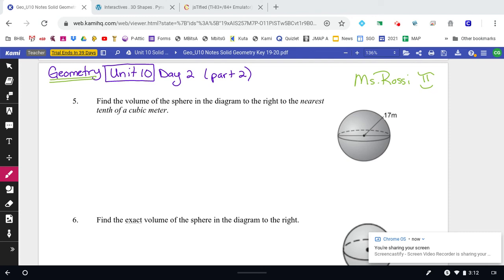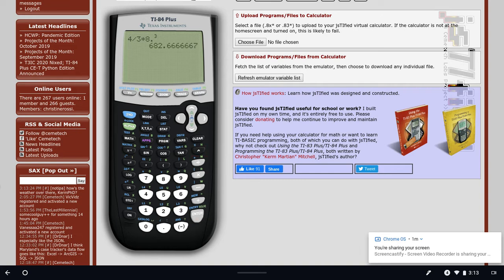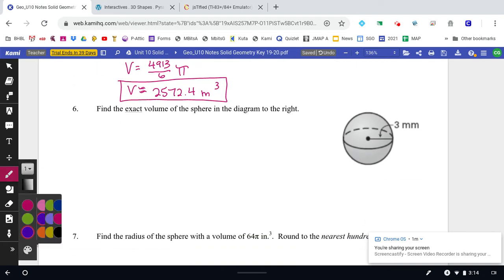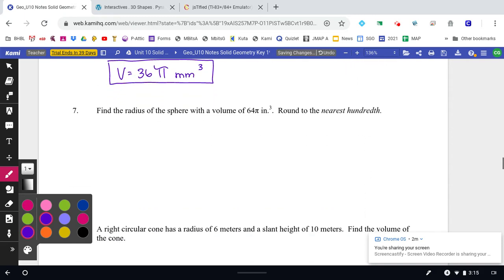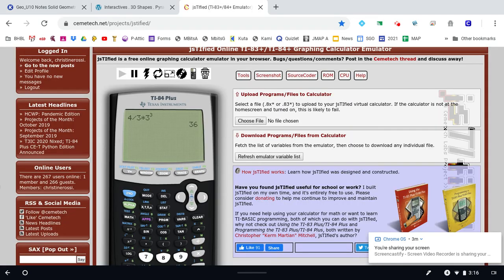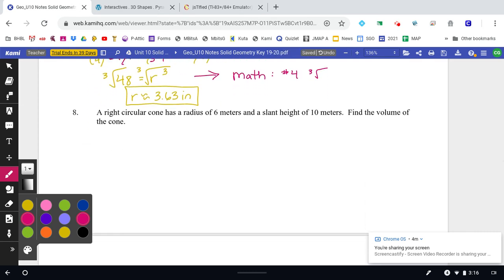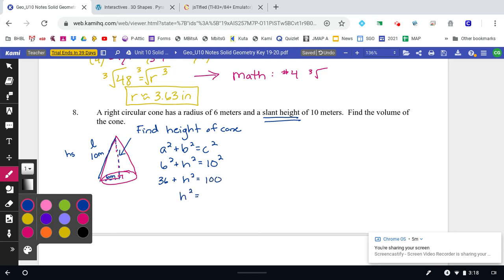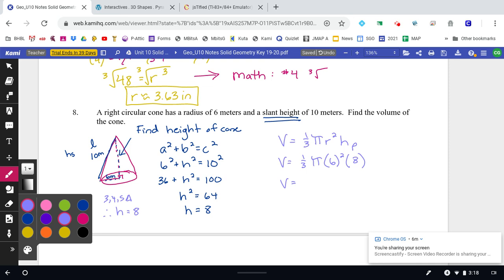Geo_U10 Day 2 Notes Volume of Prisms (Part 2)